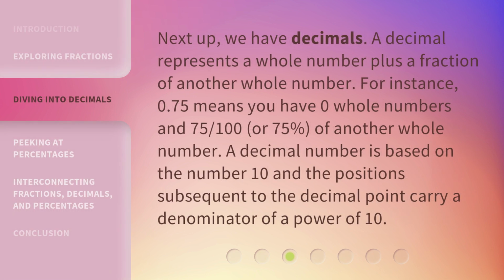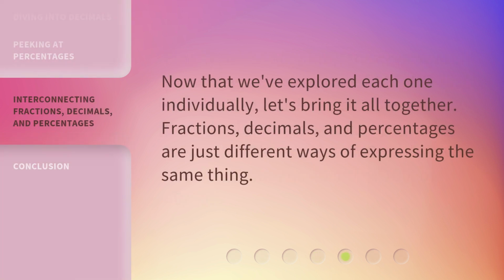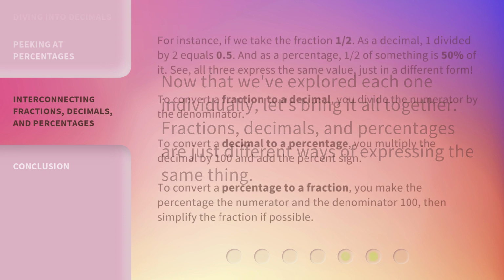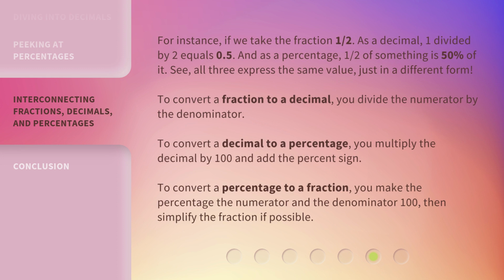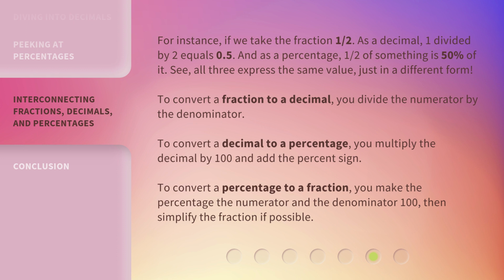Playing with Numbers: Discovering the Relationship between Fractions, Decimals, and Percentages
Unlocking the Math Magic: Fractions, Decimals, and Percentages • Discover the fascinating relationship between fractions, decimals, and percentages. Dive into the world of numbers and learn how they interrelate in this captivating video.

00:00 • Introduction - Playing with Numbers: Discovering the Relationship between Fractions, Decimals, and Percentages
00:38 • Exploring Fractions
01:10 • Diving into Decimals
01:40 • Peeking at Percentages
02:04 • Interconnecting Fractions, Decimals, and Percentages